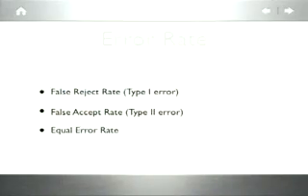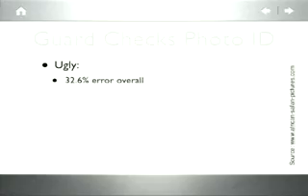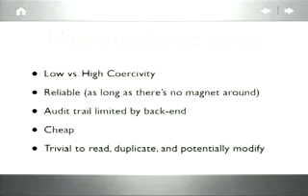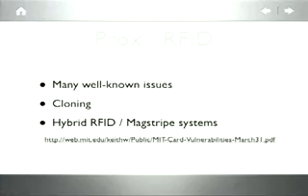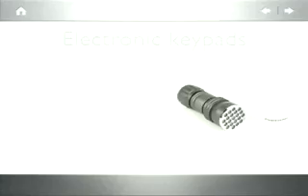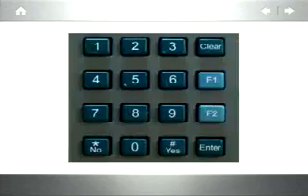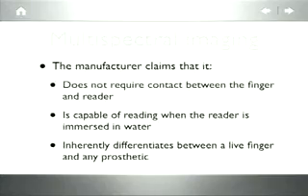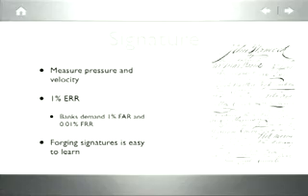2007_BlackHat_Vegas-V56-Schmiedl-Spindel-Stregths-Weakness_ACS.mp4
2007_BlackHat_Vegas-V56-Schmiedl-Spindel-Stregths-Weakness_ACS.mp4